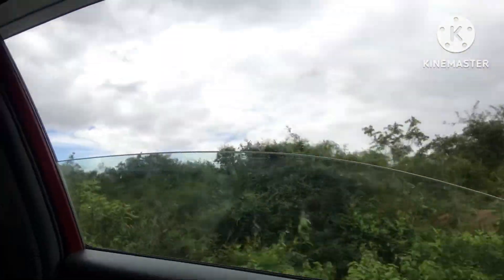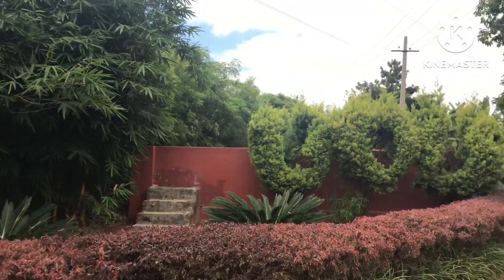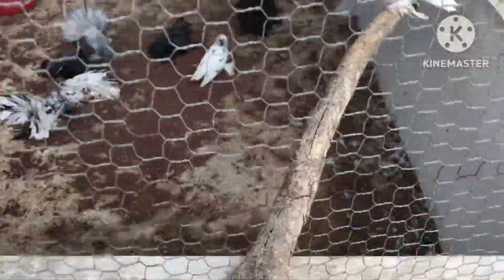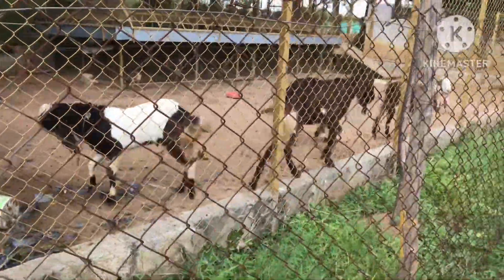Travelling to an awesome resort ! Travel vlog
The best resort ever!